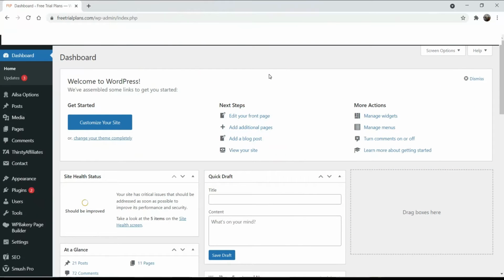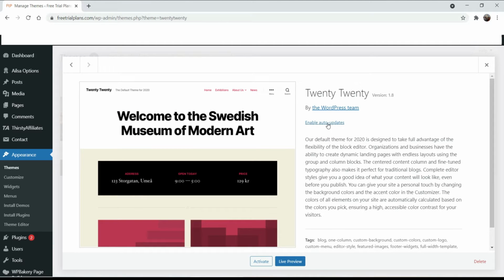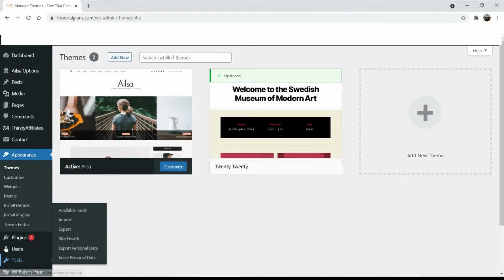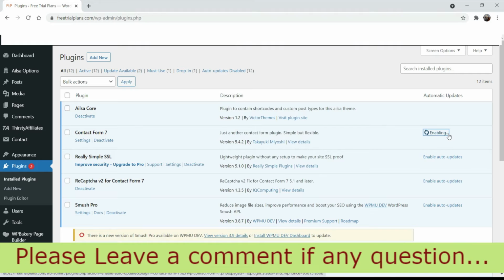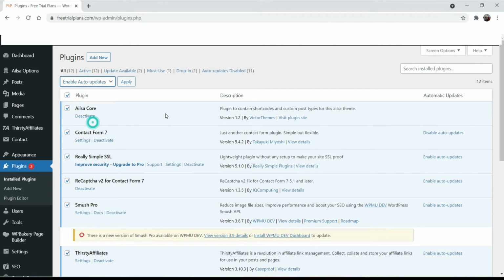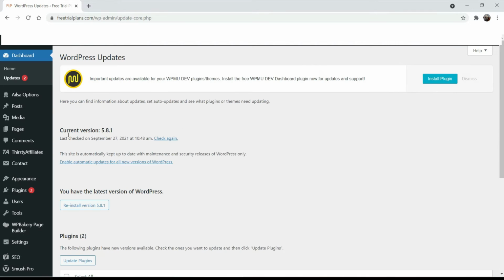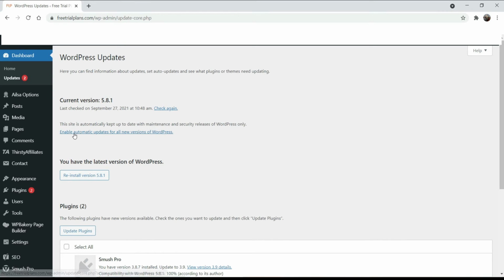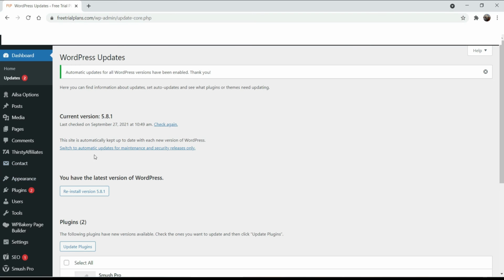How to Update WordPress Automatically - Wordpress auto update - Plugin, Themes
In this video, I will show you how to setup auto updates for core wordpress, themes and plugins. This video will help you learn how to update wordpress automatically. I will also show you the way to set auto updates for wordpress plugins and themes.

Steps to follow:
- Login to wordpress dashboard
- first update the wordpres core files if there is any update available. You will see that When you hover the mouse over dashboard in the left panel. Click updates.
- Once the core wordpress is updates, you can click on the option - Enable automatic updates for all new versions of WordPress. This option will update wordpress automatically whenever there is any update available
- Now go to Appearance - Themes - update theme is any update available. Click on theme and you will see the option to Enable Auto updates for theme.
- Now go to plugins - there you will see option to enable auto updates for plugins.

Enabling all these options will let you wordpress core files, themes and plugins to update automatically.